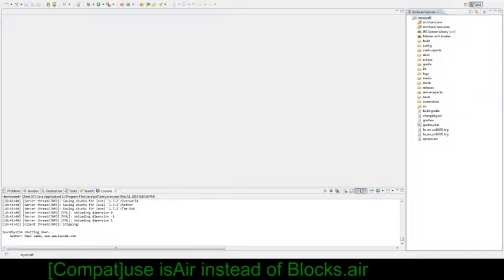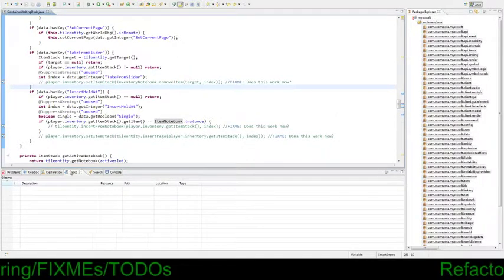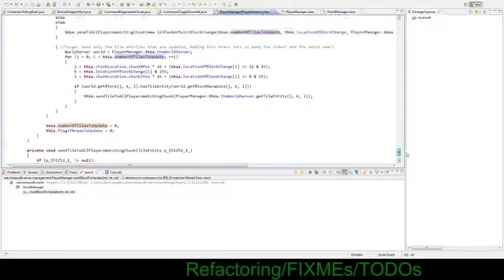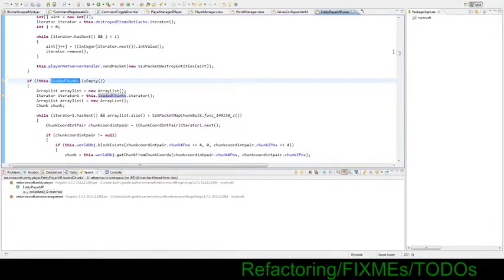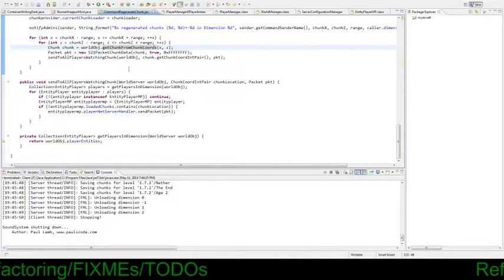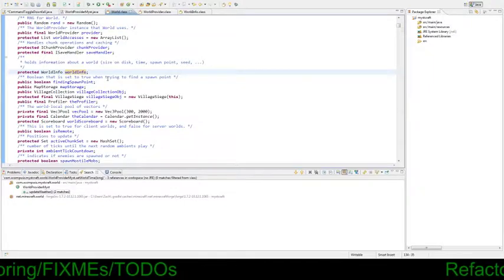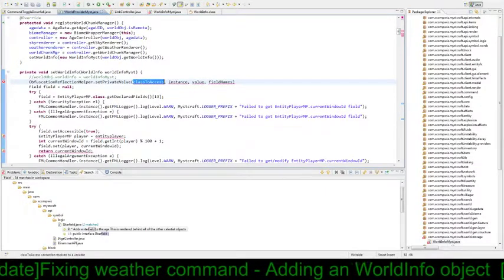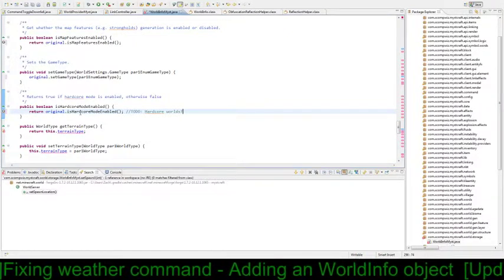Coding with XComp - Mystcraft 1.7.2! - 1 / 2